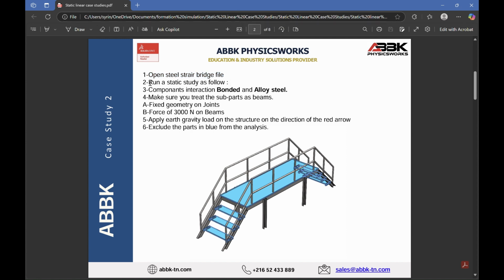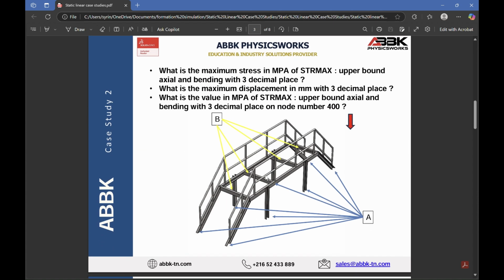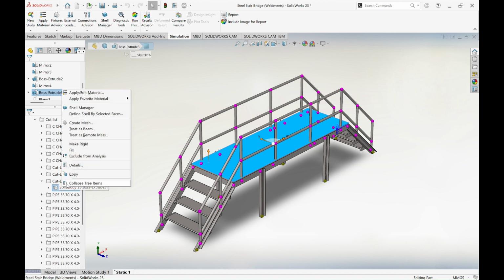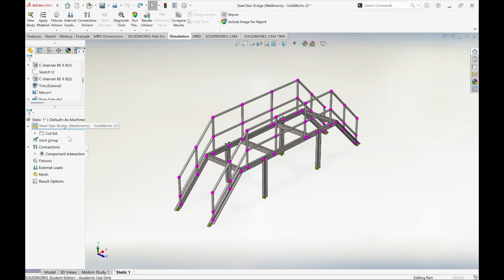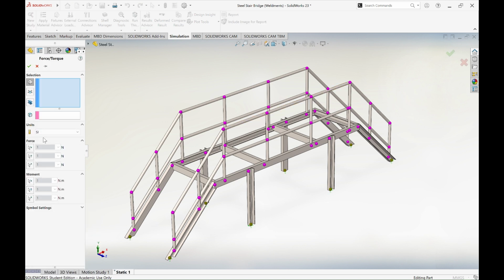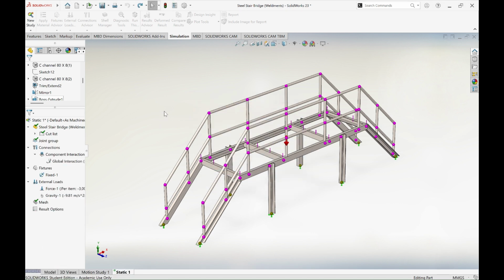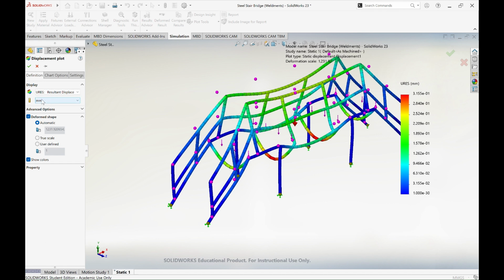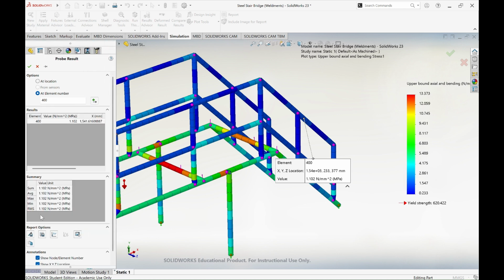Case Study 2 : Steel Stair Bridge Simulation On SolidWorks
New Tutorial Alert! Steel Stair Bridge Simulation Tutorial.

Hi everyone! In this video we take our structural simulations to the next level by analyzing a steel stair bridge.

Building on our previous tutorials, we introduce two key concepts that will enhance your FEA skills:
✅ How to treat a solid as a beam in order to simplify complex structures without losing accuracy.
✅ How to find stress in a specific node to pinpoint critical areas for better design insights.

This video is made during my Simulation Expert Path studies with ABBK PhysicsWorks | SOLIDWORKS & 3DEXPERIENCE Tunisia & West Africa

Dassault Systèmes
SOLIDWORKS